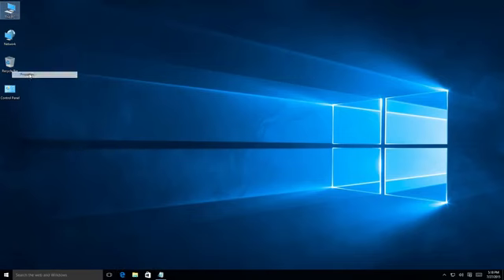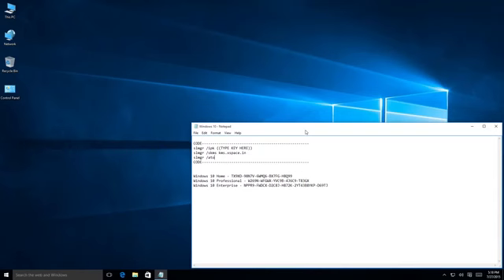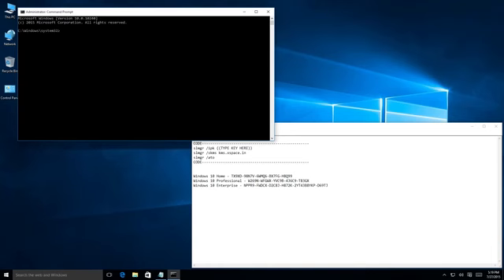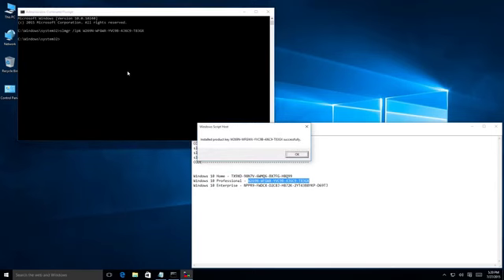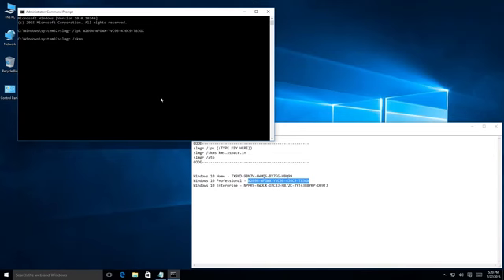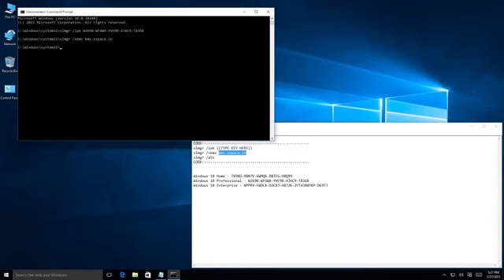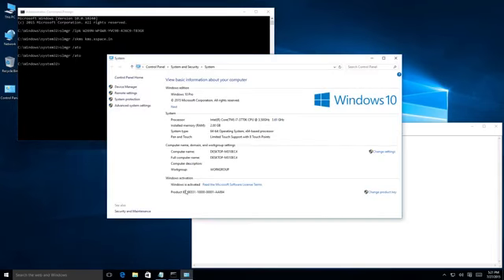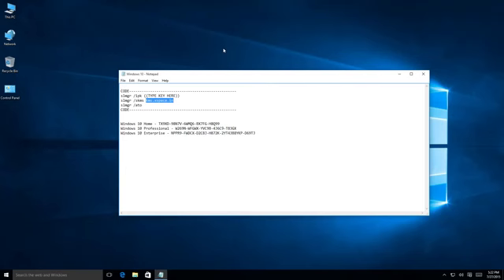Como activar windows 7 8 10 MUY FACIL loader 2.2.2 by DAZ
Descripcion
Windows Loader ha sido creado por Daz. Su función es activar y validar windows de manera que se obtenga un sistema operativo original tanto de un sistema 32Bits como de 64Bits.

Esta aplicación es usado por millones de personas en todo el mundo, y es muy conocido por pasar exitósamente el Windows Activation Technologies (WAT); además, es posiblemente la aplicación de activación de Windows más segura comparado con otros similares.

La aplicación en sí inyecta un SLIC (System Licensed Internal Code) en el sistema antes de que Windows arranque, esto es lo que engaña a Windows haciéndole creer que es auténtico.